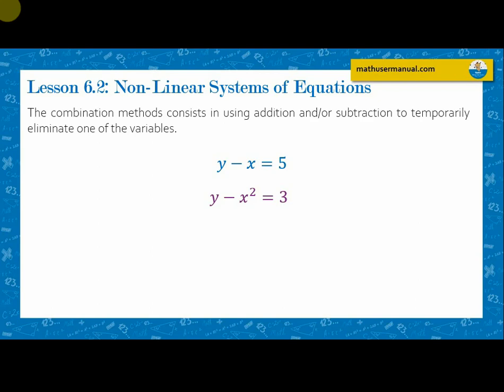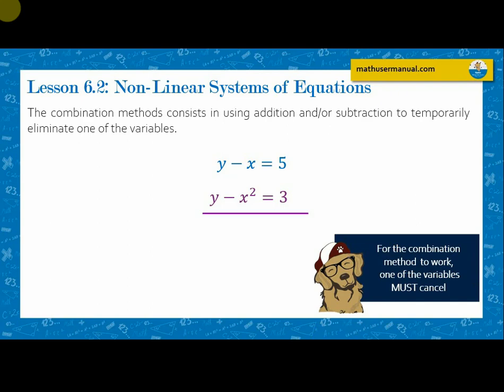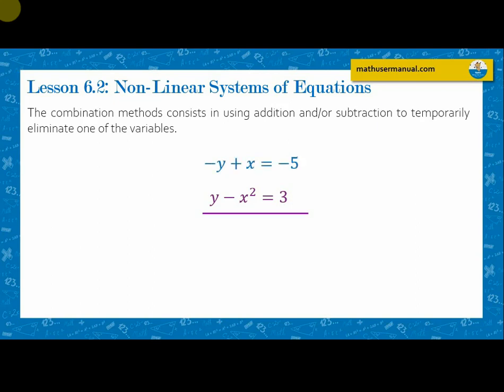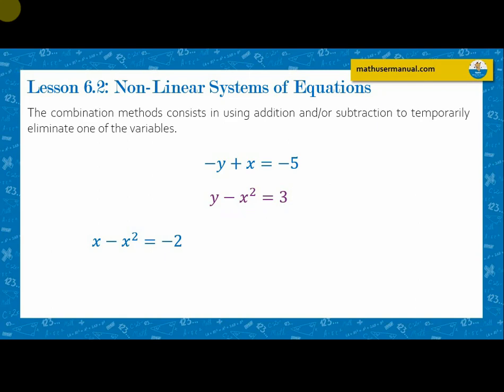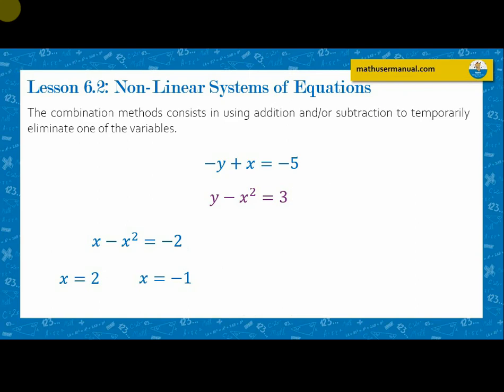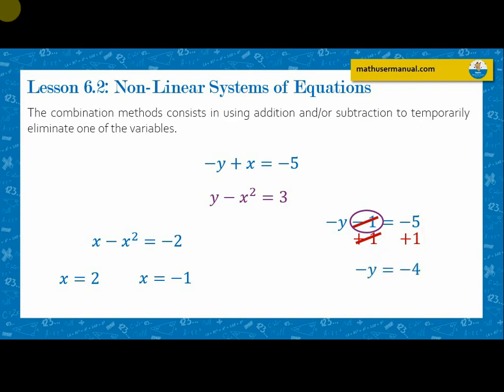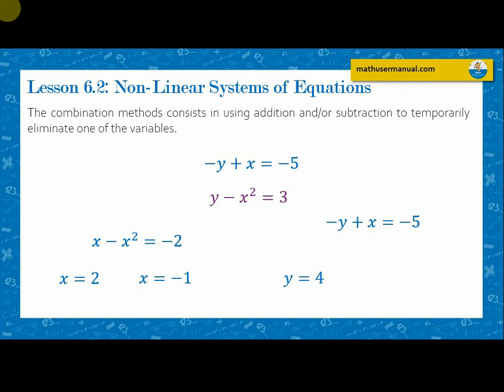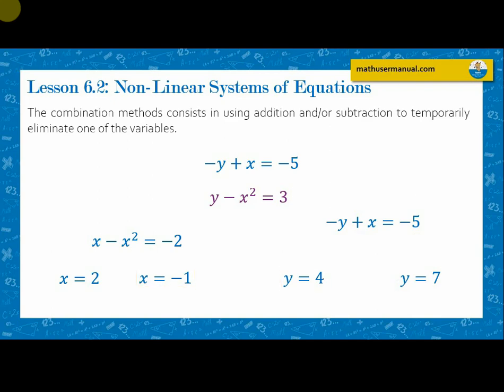Lesson 6.2: Non-Linear Systems of Equations: Combination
Solving Non-Linear Systems of Equations: Combination Method

00:00 Intro
00:20 Combine the equations
02:00 Solve the new equation
02:40 Plug solution into another equation
04:55 Match the answer points